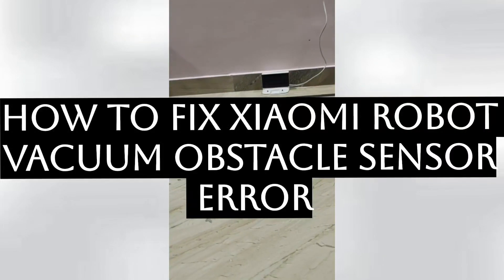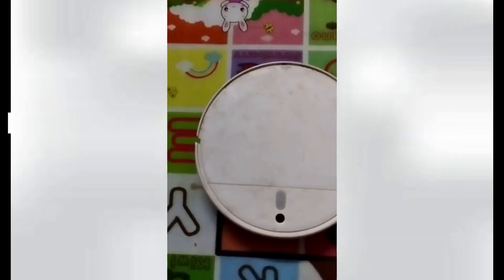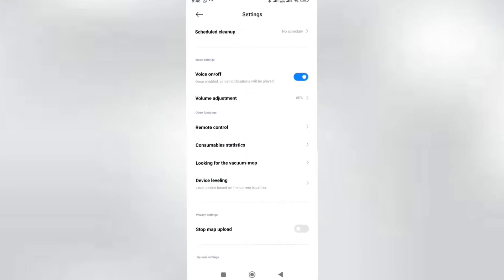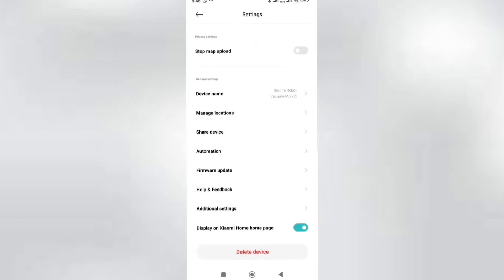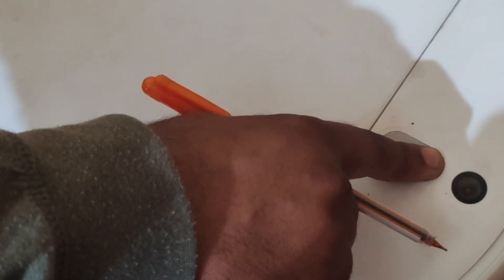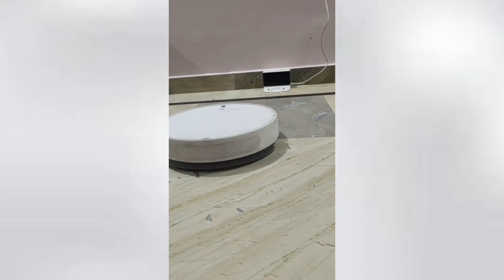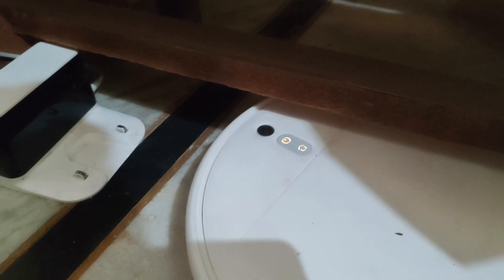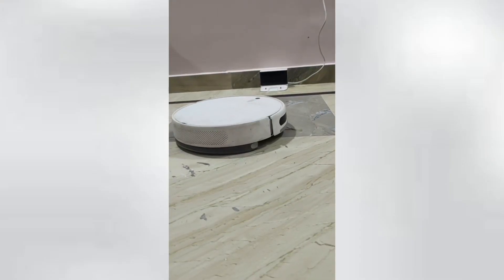How To Fix Xiaomi Robot Vacuum Obstacle Sensor Error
Resolve your Xiaomi robot vacuum's obstacle sensor error effortlessly with our comprehensive guide. This step-by-step manual provides clear instructions to troubleshoot and fix common sensor issues, ensuring your vacuum operates at peak performance. Enjoy a cleaner home without the hassle of interruptions, and maximize the efficiency of your cleaning routine with this essential resource

0:00 introduction
0:22 Fix 1 clean sensor
0:31 Fix 2 update firmware
0:49 fix 3 Reset mop
1:28 fix 4 check mop battery fully charged
How to Fix xiaomi mi robot vacuum error 15